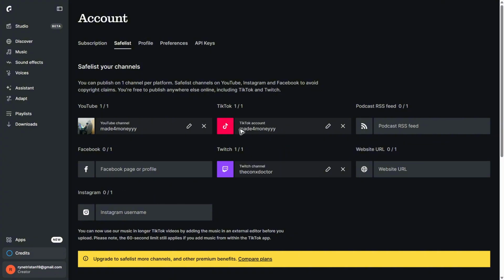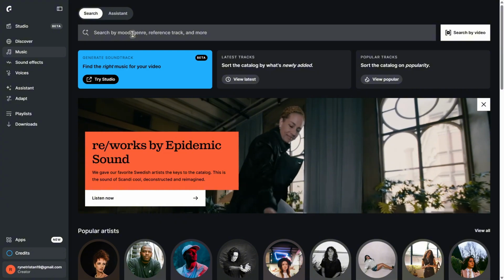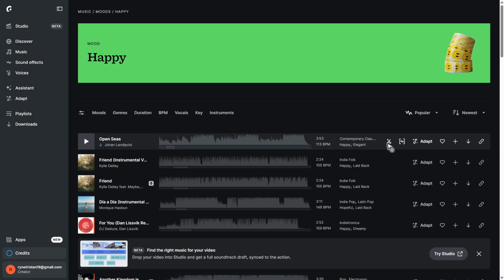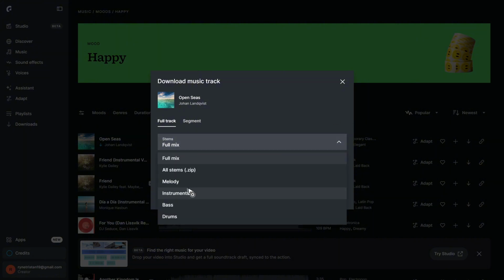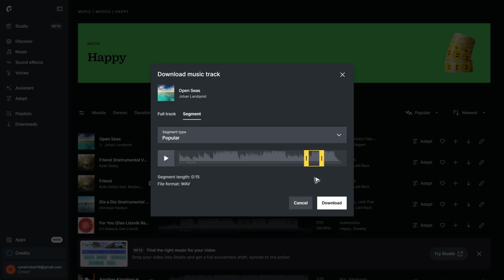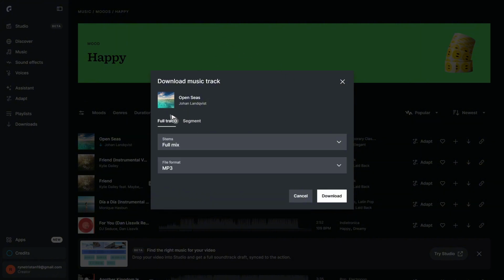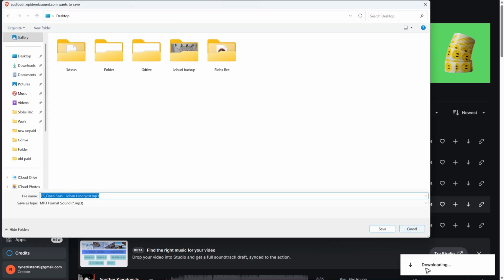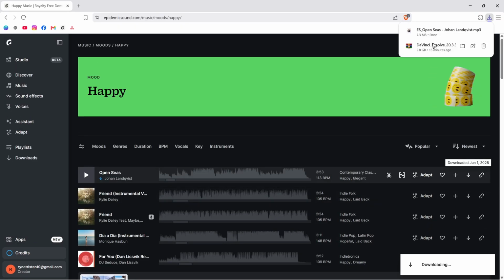How To Download Music From Epidemic Sound (Full Guide 2026)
How To Download Music From Epidemic Sound

In this video, I will show you how to download music from Epidemic Sound. Epidemic Sound provides access to thousands of royalty-free music tracks and sound effects that can be used in YouTube videos, podcasts, livestreams, TikToks, Instagram Reels, and other content. This step-by-step tutorial covers the entire music download process from start to finish.

00:00 Introduction
00:10 Download Music From Epidemic Sound